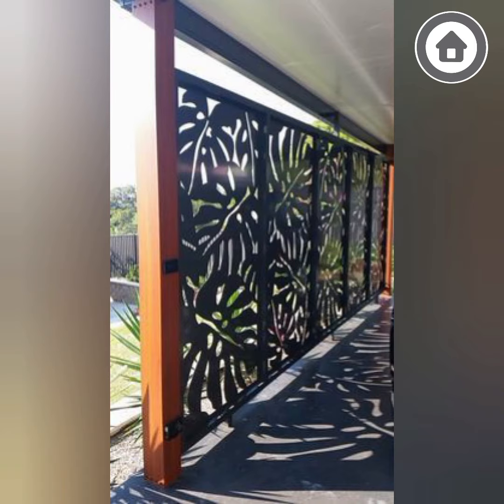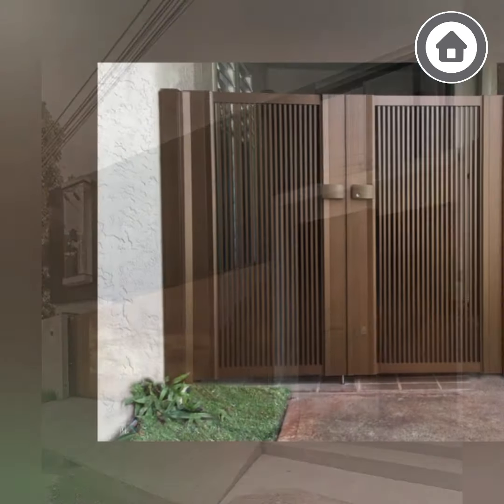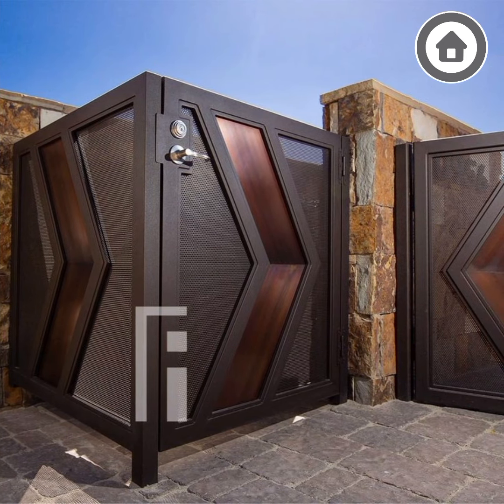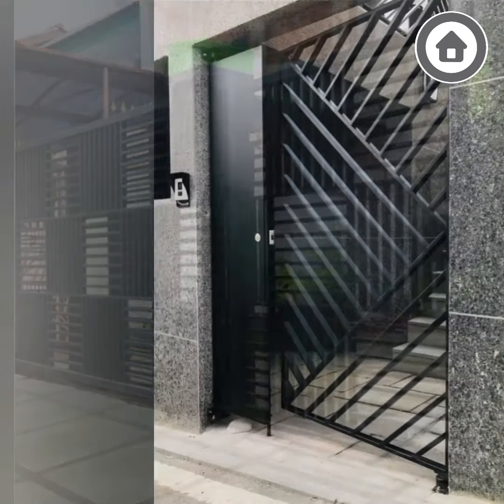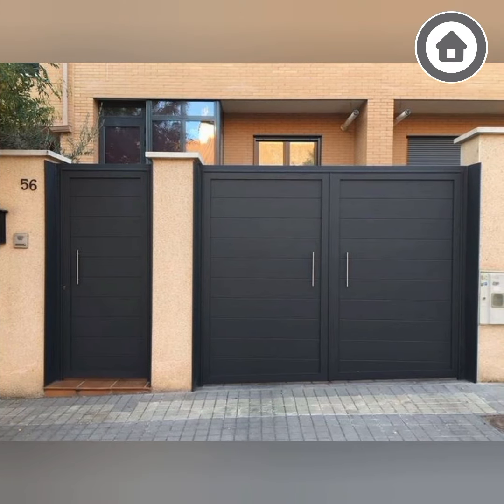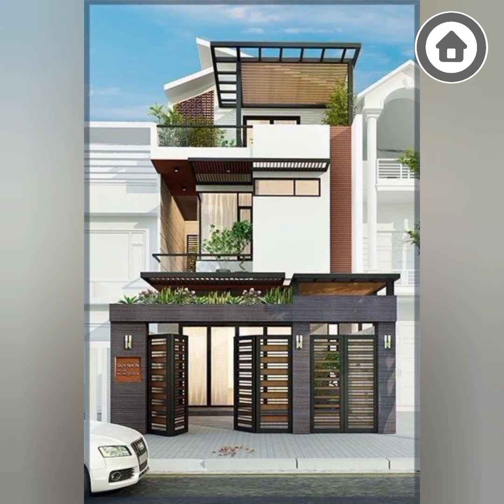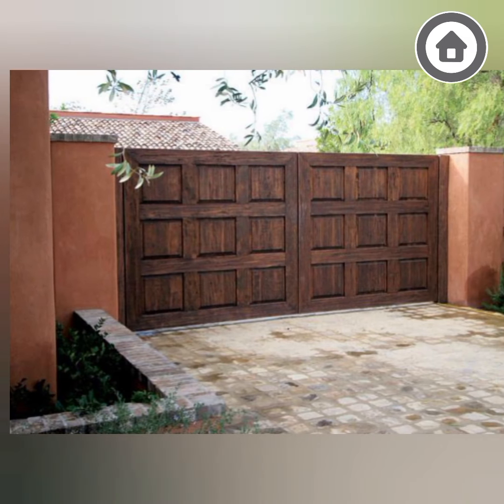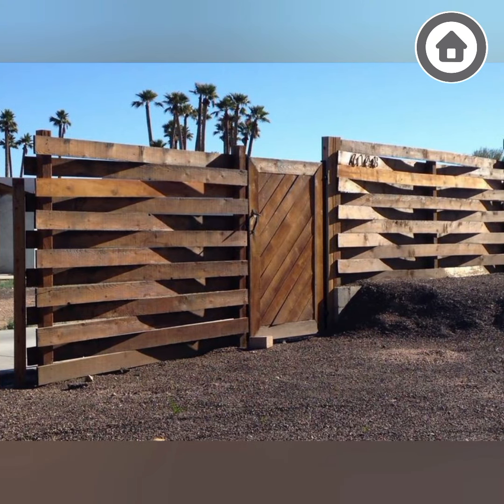Stylish and Secure 30 Inspiring Gate Designs for Your Home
This video showcases 30 unique and stylish gate designs that not only add an extra layer of security to your home but also enhance its aesthetic appeal. From traditional to modern designs, there's something for every taste and budget.

Happy Watching!